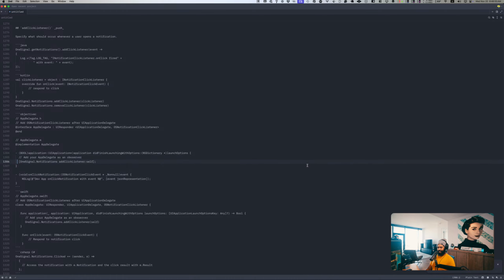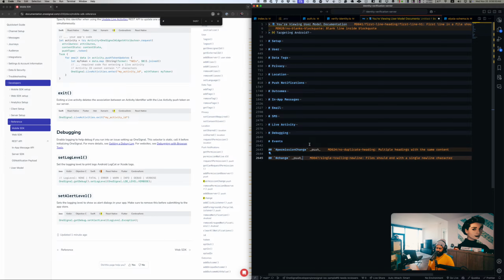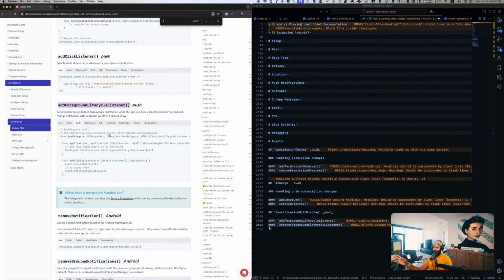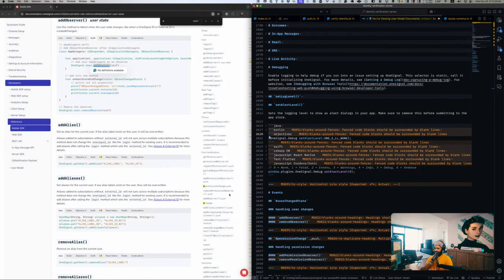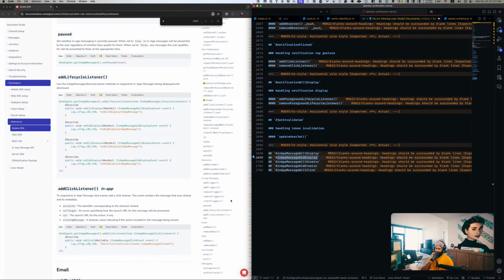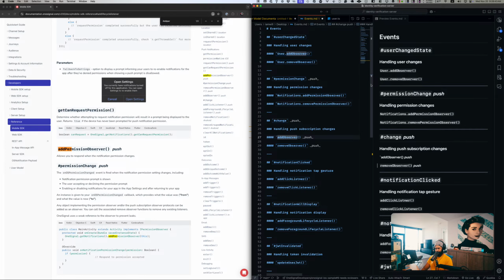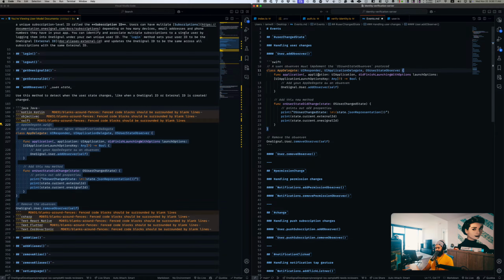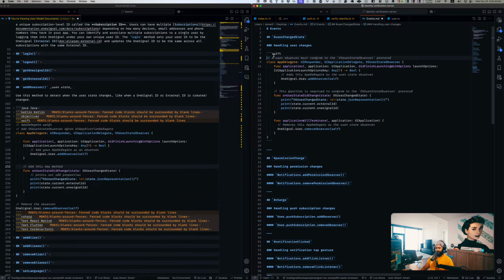☕ Virtual Co-Working | 2024.11.20 | LIVE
Working